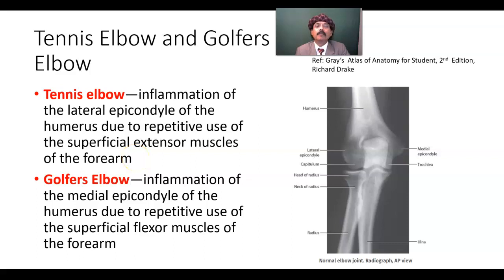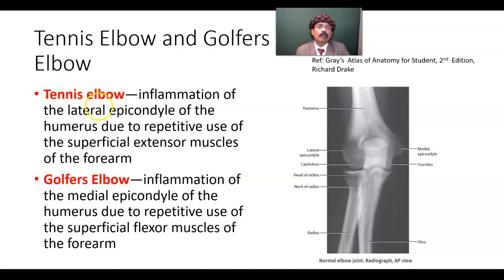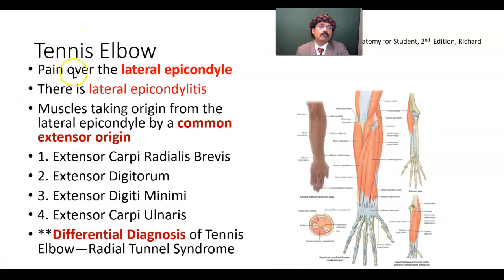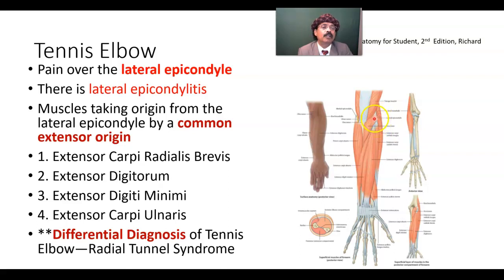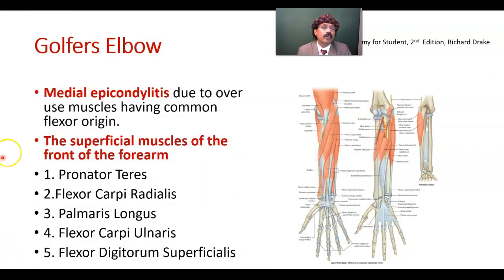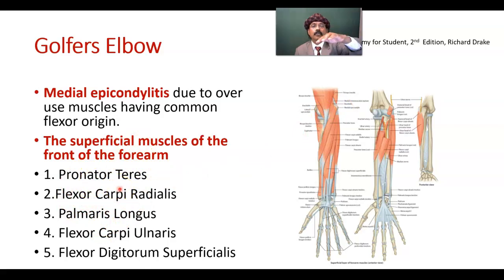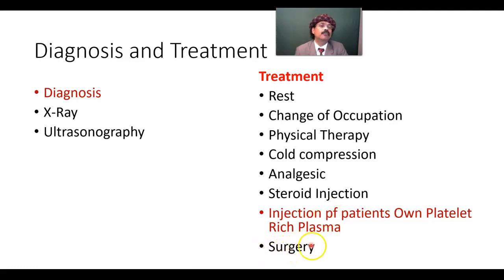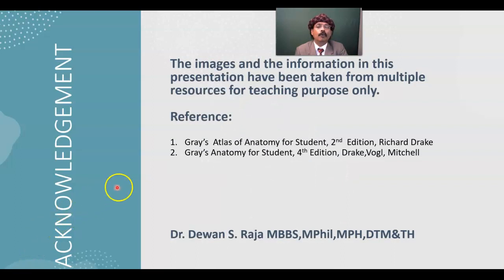Tennis Elbow & Golfer's Elbow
Tennis Elbow
Lateral Epicondyle
Golfer's Elbow
Medial Epicondyle
Clinical Anatomy
Diagnosis
Management